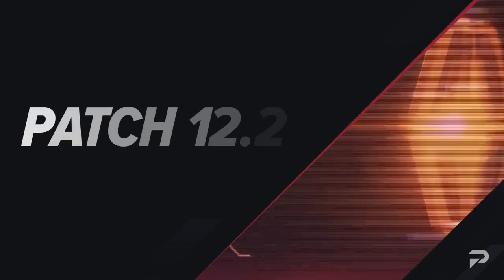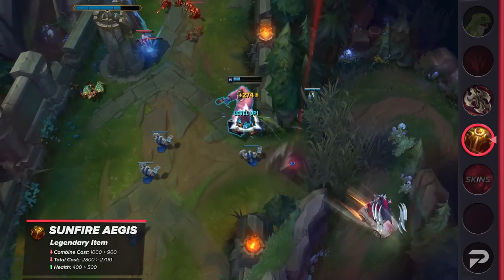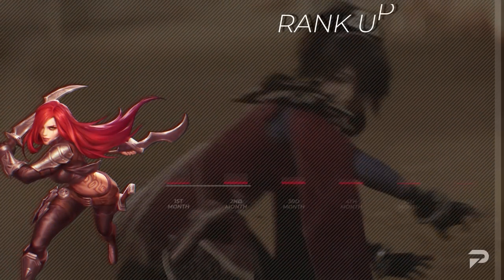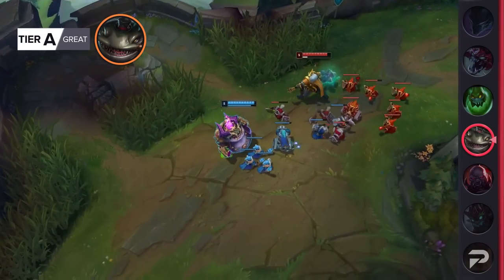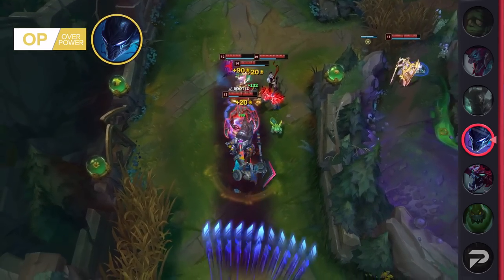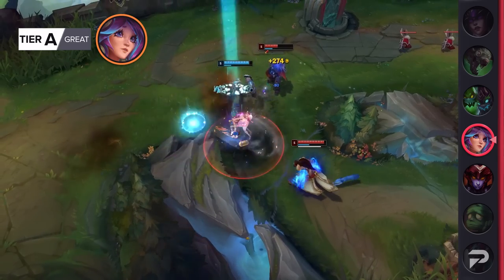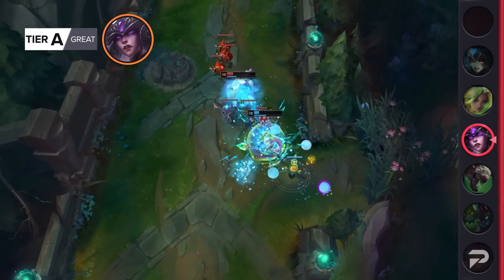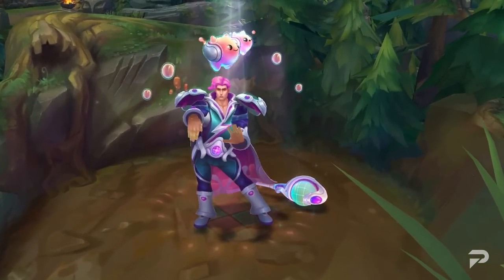NEW PATCH 12.23 Tier List & Rundown: All Changes & Skins - League of Legends